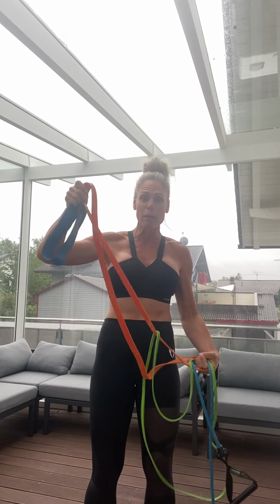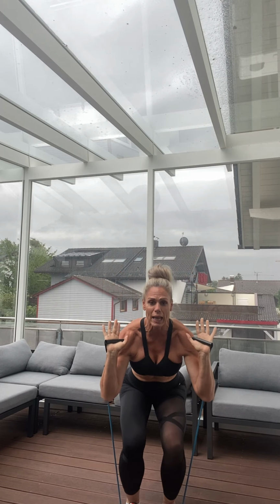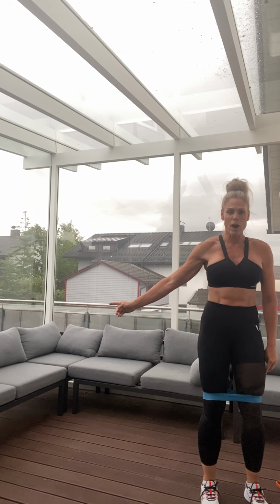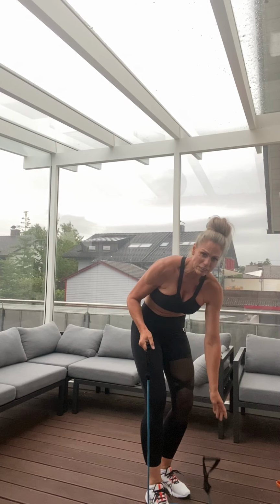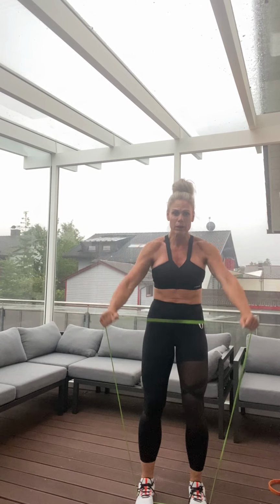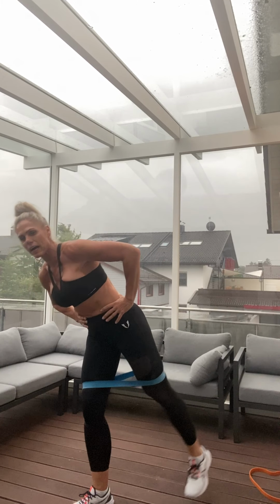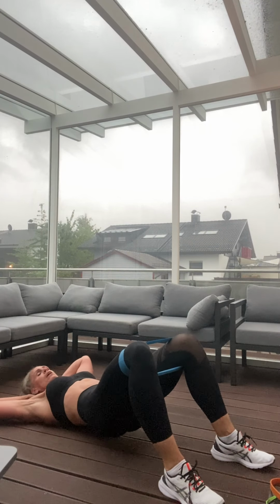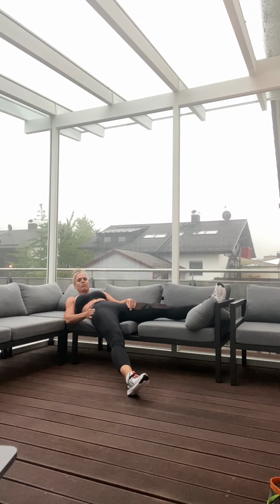55 min Travel - Workout - Resistance Bands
Hitting all the major muscles. It’s intense. Medium Level. Not for beginners 🤪